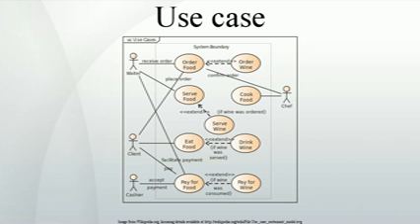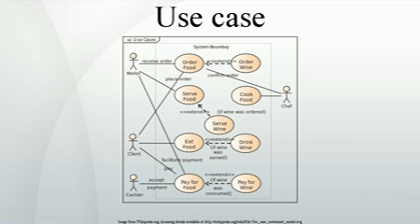Use case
In software and systems engineering, a use case is a list of steps, typically defining interactions between a role  as an "actor") and a system, to achieve a goal. The actor can be a human or an external system.